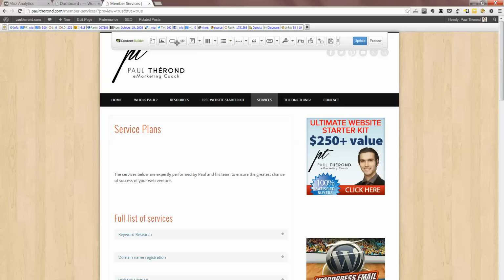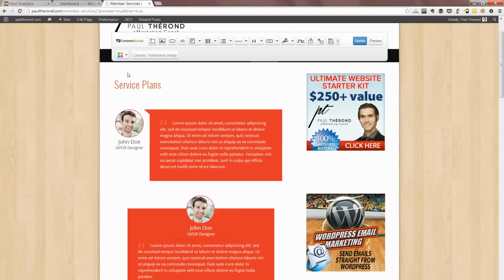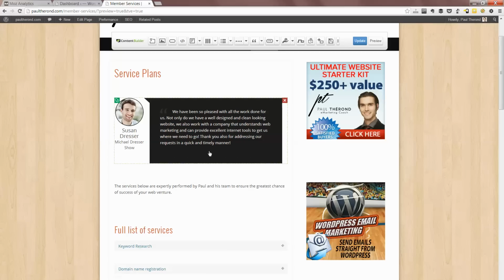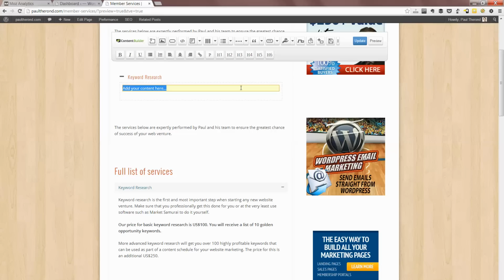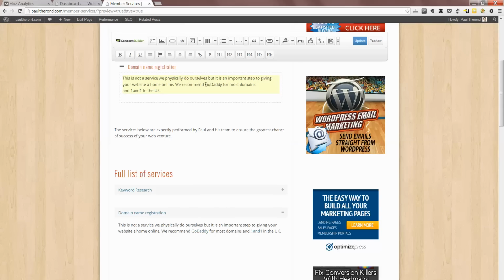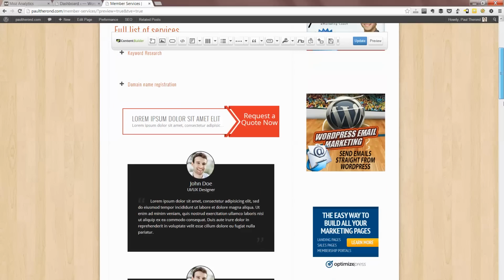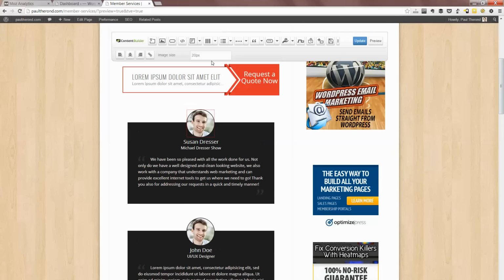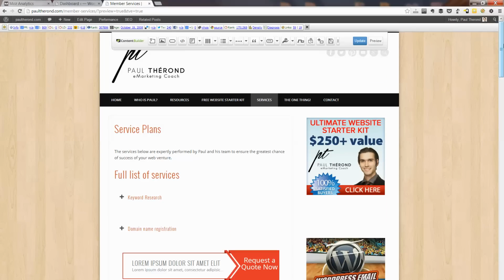Thrive Content Builder Review Part 1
12th February 2014 update: Since recording this review a lot of positive changes has happened with Thrive Content Builder and Shane Melaugh has now officially released this plugin at a much reduced price. I will record a part two of this video showing how much it has improved in the next few days.